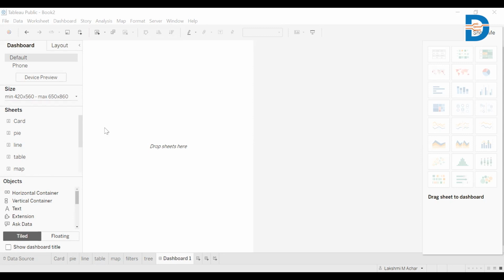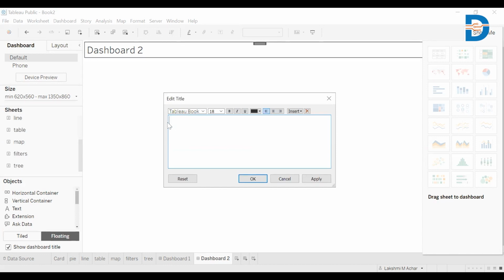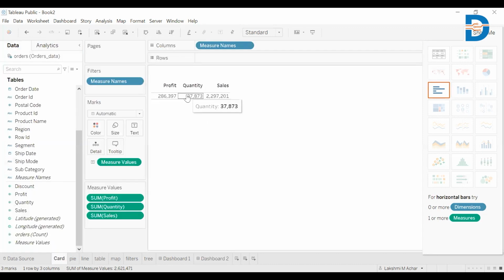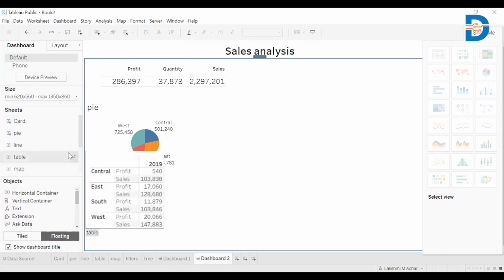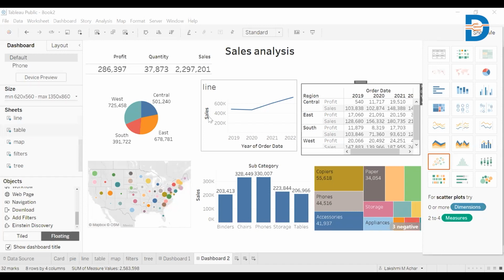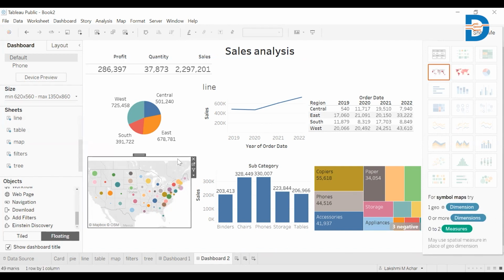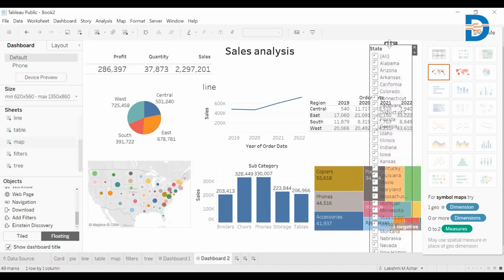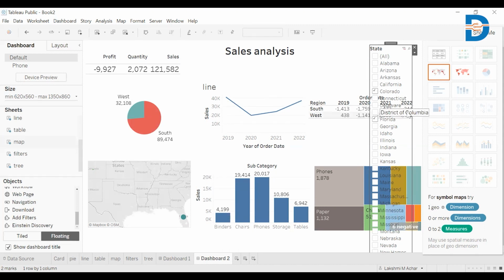Tableau Dashboard Tutorial: Creating Stunning Dashboards from Scratch | DataMites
Welcome to our comprehensive Tableau dashboard tutorial! Whether you're a beginner or an experienced Tableau user looking to enhance your skills, this video is for you. Join us as we dive into the world of data visualization and learn how to create visually striking dashboards from scratch using Tableau.

In this tutorial, we'll walk you through the entire process, starting from the basics of Tableau navigation to advanced dashboard design techniques. You'll learn how to connect to data sources, manipulate data, and build dynamic visualizations that tell compelling stories.